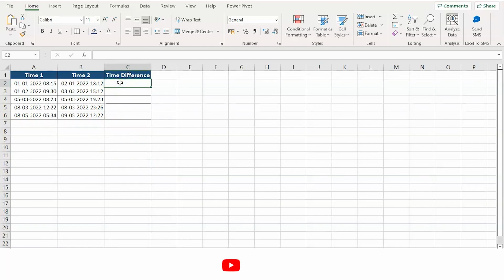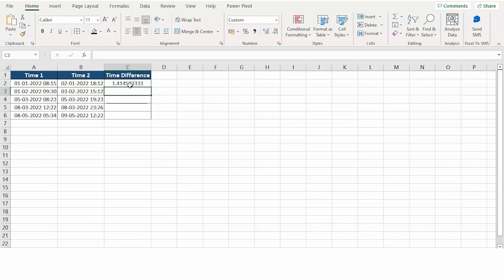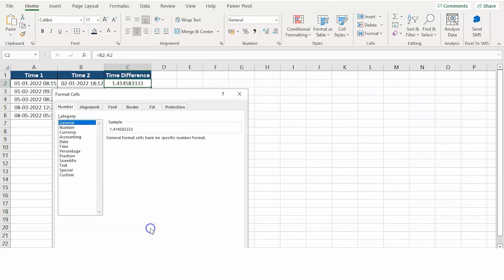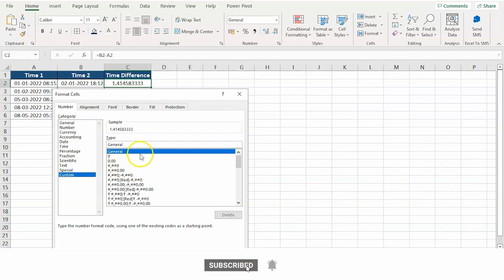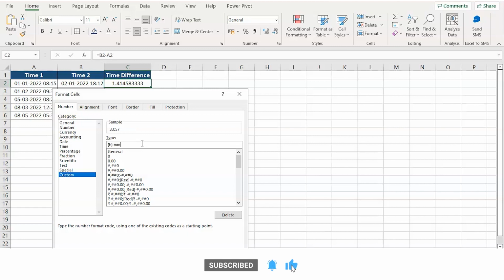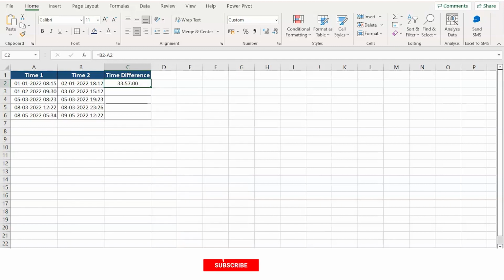Excel Tutorial: How to Find Time Differences in Hours and Minutes | Excel Training Videos 2023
Welcome to our latest Excel tutorial! In this video, we will show you how to find time differences in hours and minutes using Excel. If you work with data that involves time calculations, this tutorial is for you. We will cover the step-by-step process of calculating the time difference between two timestamps in Excel.

In this tutorial, we will use several formulas and functions in Excel to calculate the time difference between two timestamps. We will show you how to use the TIME function to input time values, how to subtract one timestamp from another using the MINUTE, HOUR, and SECOND functions, and how to format the result as hours and minutes.

Additionally, we will demonstrate how to calculate the time difference between two timestamps across different time zones. We will use the CONVERT function to adjust the time zone difference, and show you how to apply this formula to a range of data to calculate time differences for multiple timestamps.

By the end of this video, you will be able to calculate time differences in hours and minutes using Excel, saving you time and increasing your productivity. Whether you're a beginner or an advanced user, this tutorial is designed to help you improve your Excel skills and make your work more efficient.